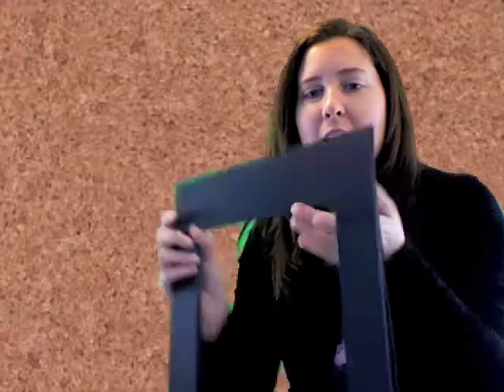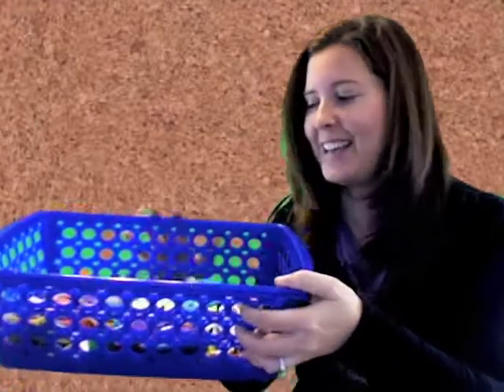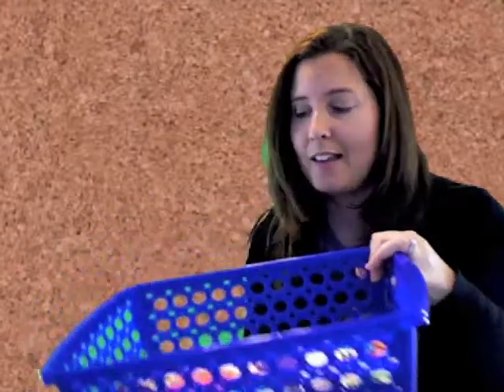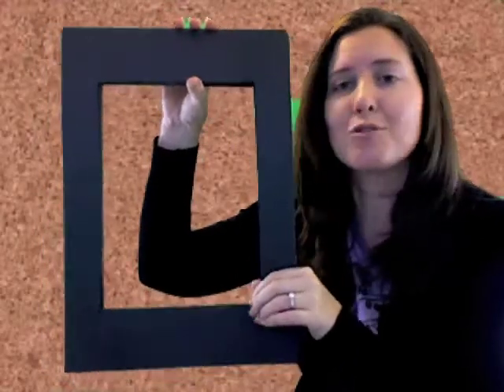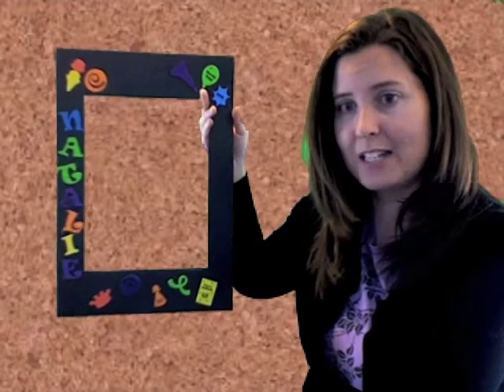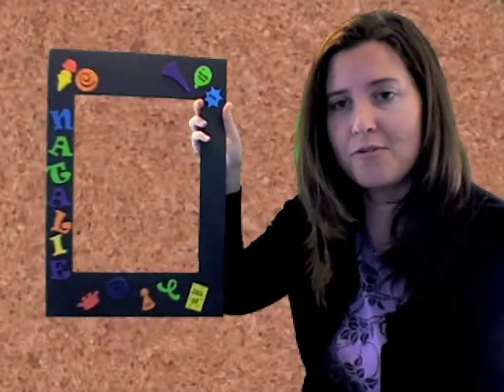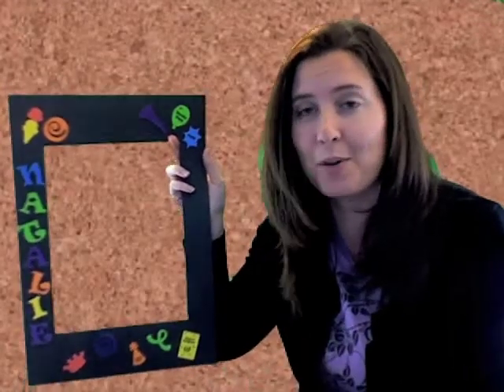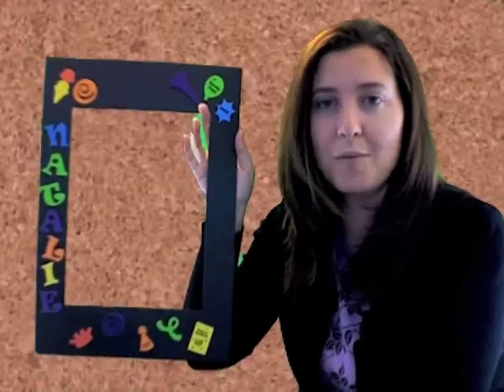Super Easy Bulletin Board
Make sure to add your great ideas to our facebook fan or see more bulletin ideas added weekly  Here is a great idea to keep student work fresh and relevant all year without the teacher having to change it!  This bulletin board/wall display takes little prep or instructional time.  Check it out for yourself!  The link for the black frames mentioned in the video is Enjoy!